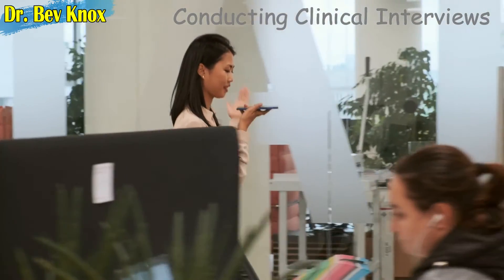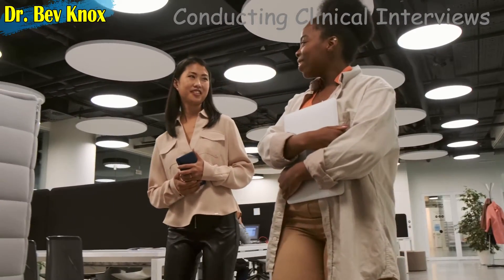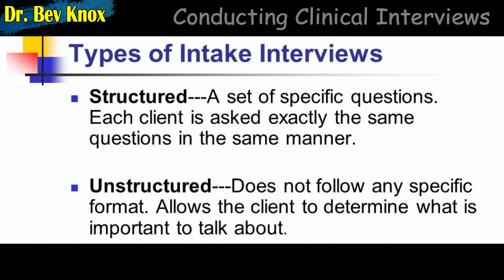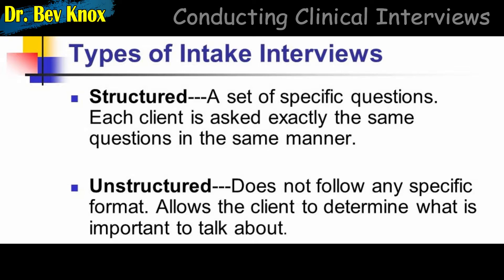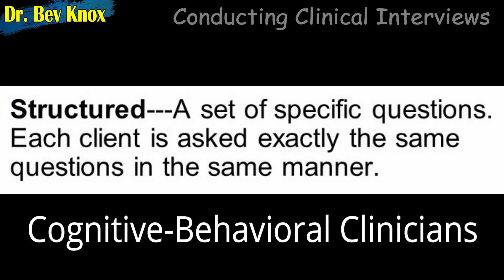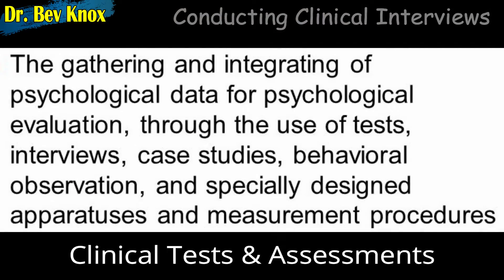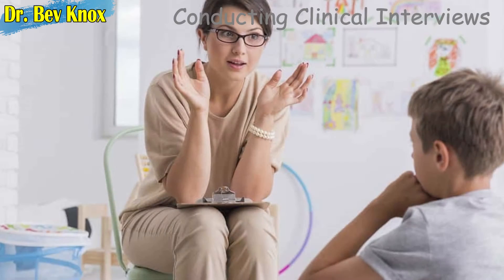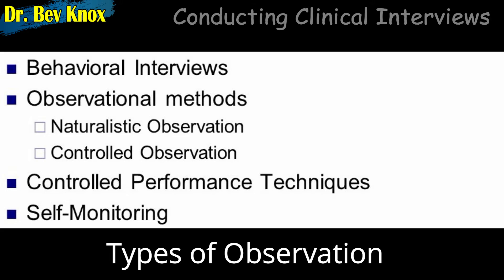Conducting Clinical Interviews & Psychological Assessments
Lecture Topic: Conducting Clinical Interviews & Psychological Assessments

In this lecture we will review the process of conducting clinical interviews in an intake for mental health therapeutic services.